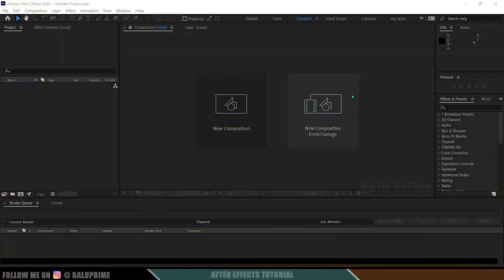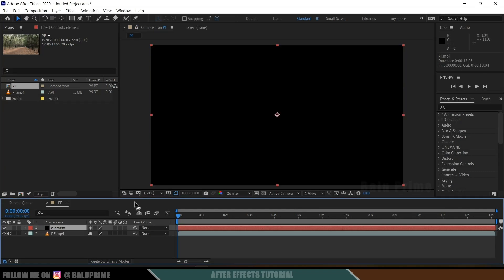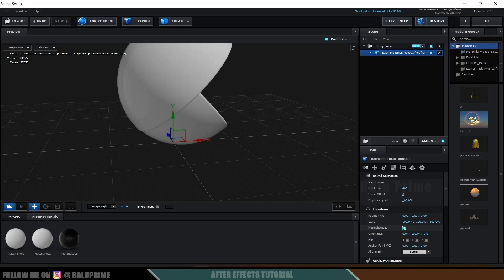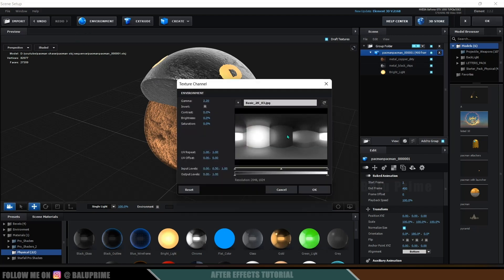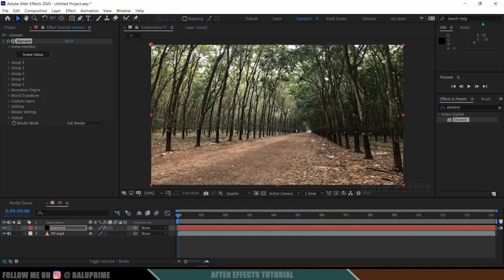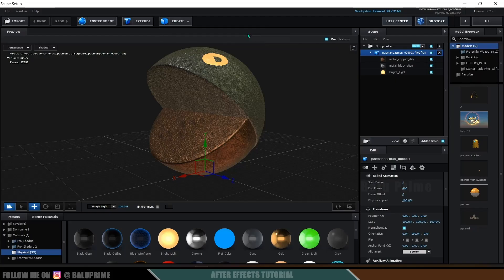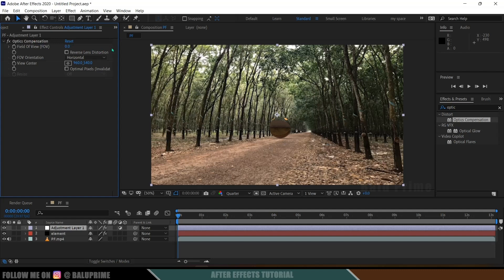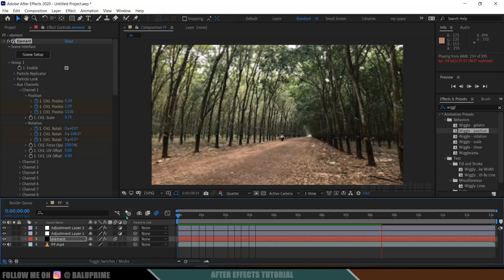PACMAN in Real World using Element 3D | After Effects tutorial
In this video, I will show how to create PACMAN in real world videos easily using Element 3D plugin in Adobe After Effects. Hope you will find this video useful.